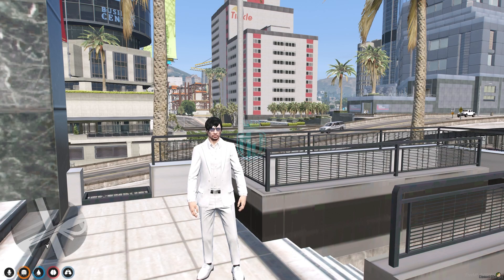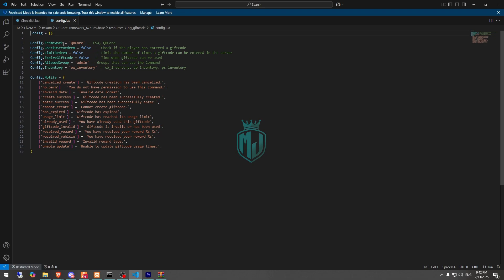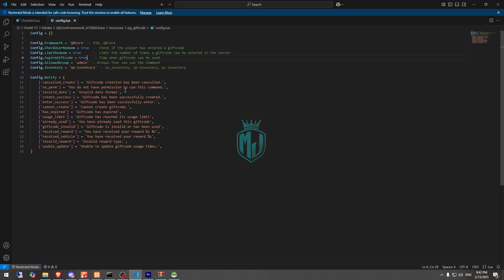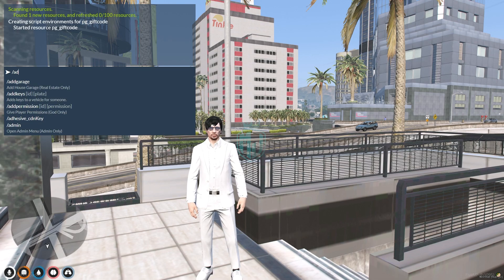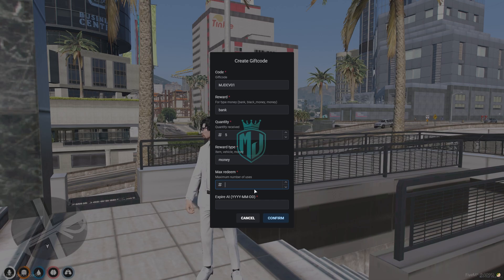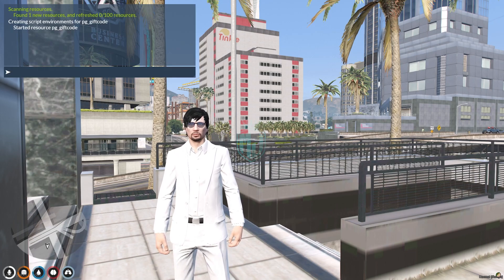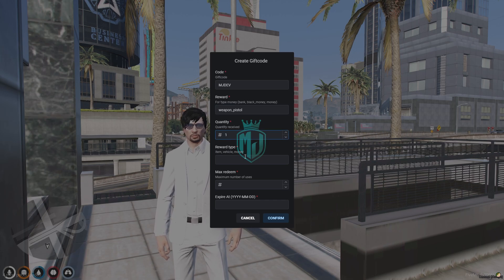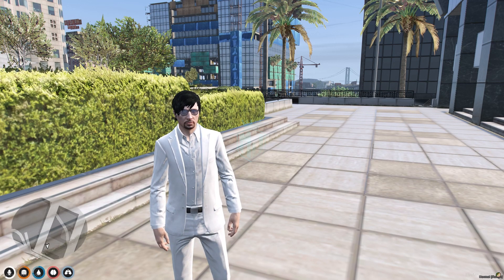FREE QBCore & ESX Giftcode System | Redeem Rewards 🎁 | MJ DEVELOPMENT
🎮 Don’t Forget!